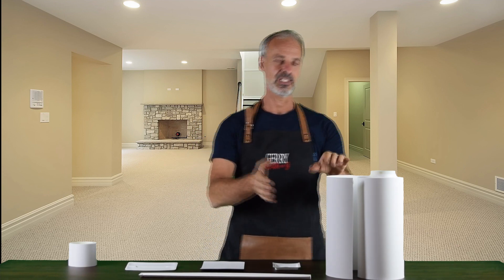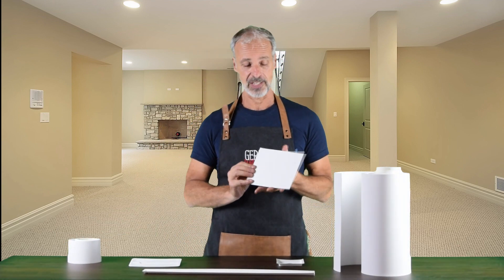Porex Virtek PTFE Roll Stock and Thermoforming Demo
This short video shows Porex Virtek PTFE's standard roll and sheet forms in addition to some of the forming capabilities of our thermoforming partner, Genesis Plastics.